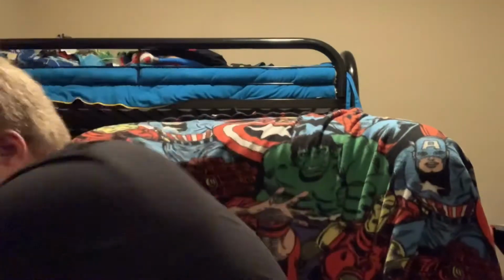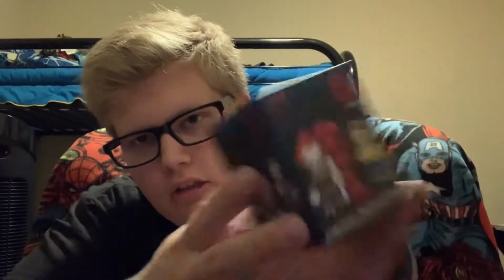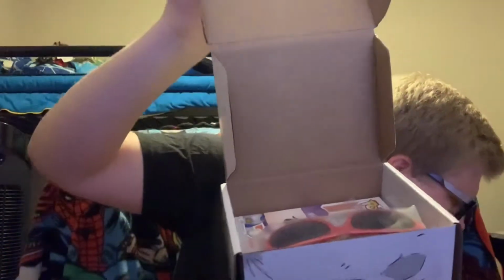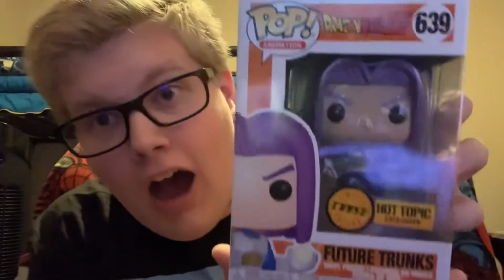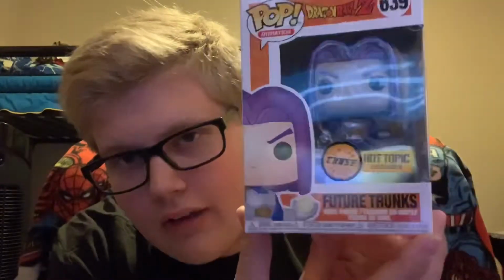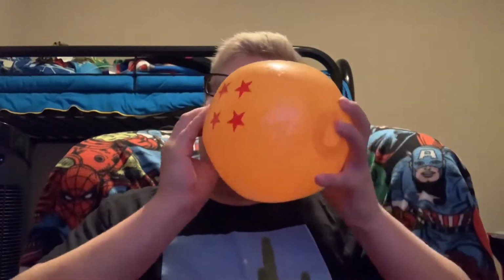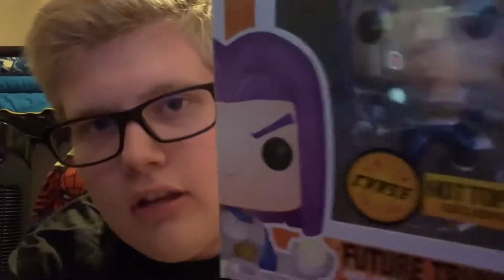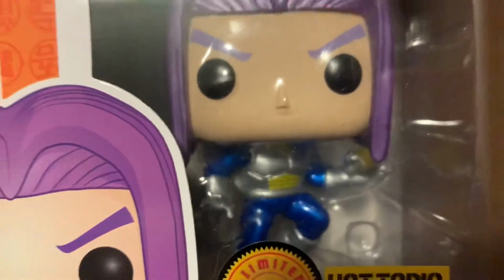Dragon Ball Z Hot Topic Box Unboxing!!! (CHASE)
In this video I open the hot topic box and some other cool little figures